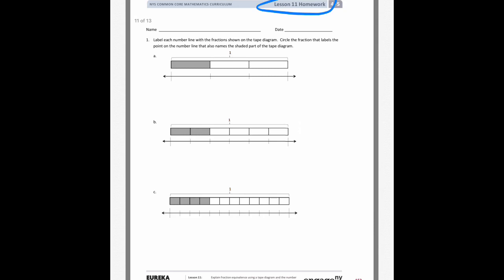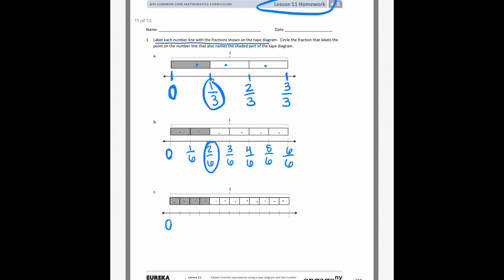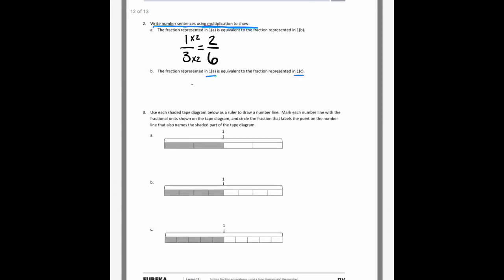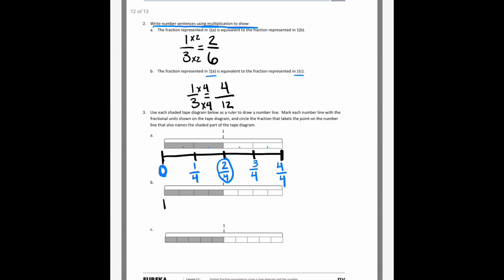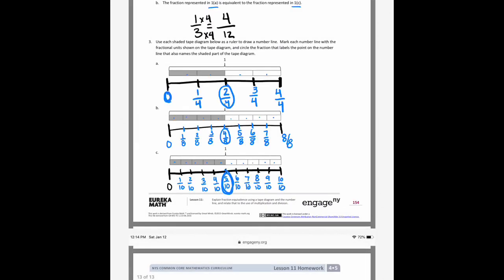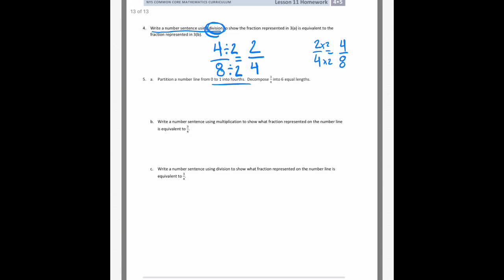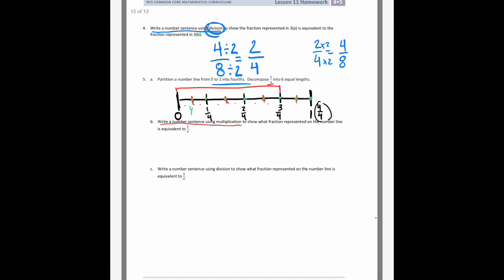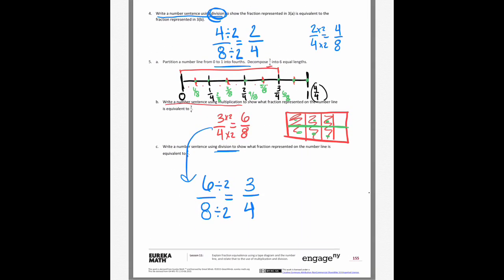Module 5, Lesson 11 Homework Help